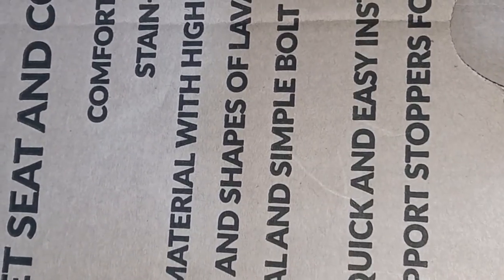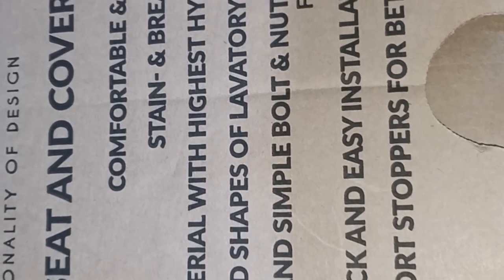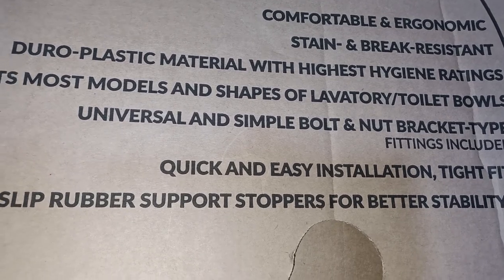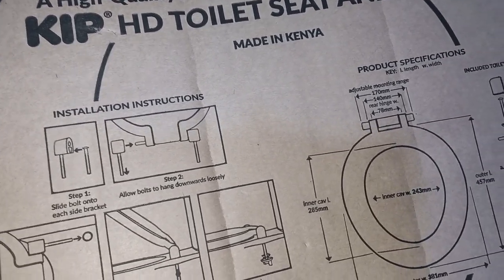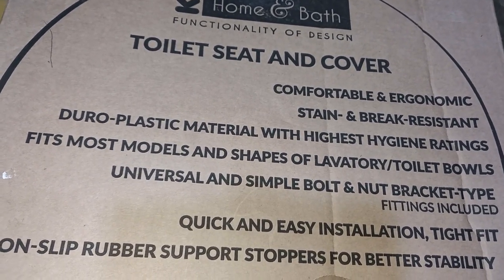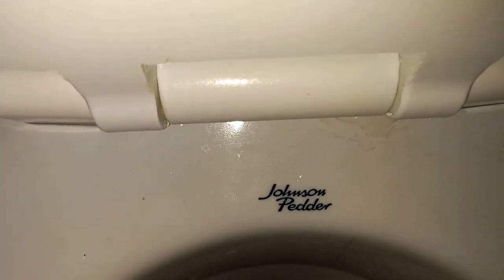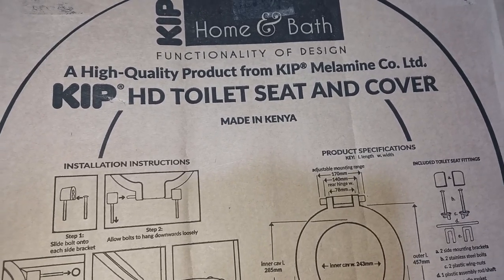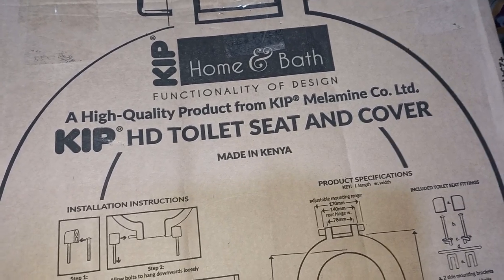THROW YOUR TOILET SEATS AWAY AND BUY THIS....HOW TO GET THE PERFECT TOILET SEAT FOR YOU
-Fewer people select the ideal toilet seats that they would want to in use in their homes,espeially in rental situations tenants just settle for what is available and ready to be used however how uncomfortable some could be.

-It's very important to know what you expect to get and generally what you will be looking for when it comes to hunting  for the right toilet seat for your toilets.

-There is only one toilet fits all kind situation with the toilet seats, however the shape of the toilet seat differs, it could be round or elongated .

-The toilet seats could be plastic,wooden,cushioned or even heated toilet seats. The plastic seats are common come in a lot of colours ,its easy to maintain in terms of harsh cleaning supplies,affordable,available everywhere. The wooden toilet seats are fancy, cool but require serious maintanainance and also a hygienic concerns rate high for these wooden seats.

-The cushioned toilet and the heated toilet seats are for sure somewhat expensive and costly in terms of buying them, maintaining them and for sure not as long lasting as the plastic seats.

-This video features a home and bath toilet seat which is a made in Kenya product. Affordable and very super stable, easy to clean and warm when you  sit on it.

-The toilet seat is easy to install and it has so many advantages compared to the ordinary toilet seats out here,definately something i would recommend.
-Hoping this video is informative.

STAY SAFE ...